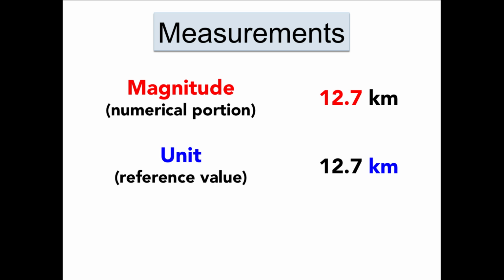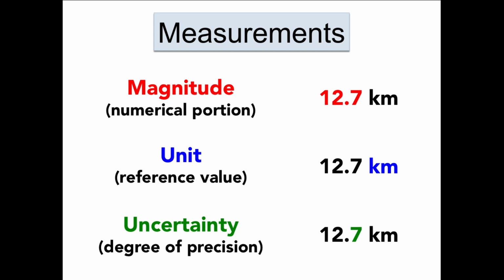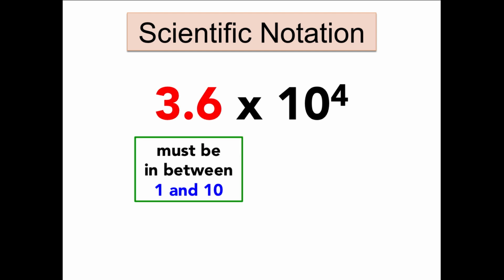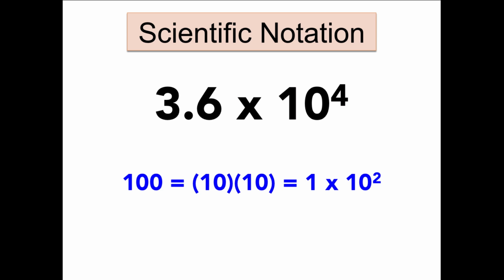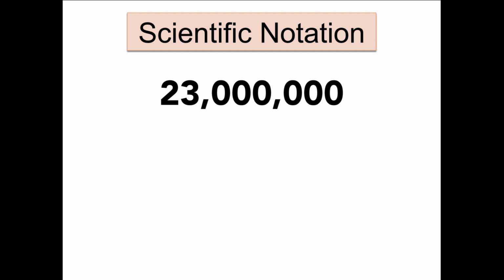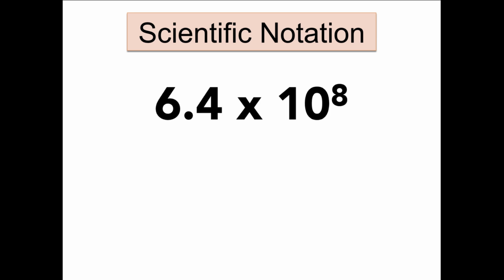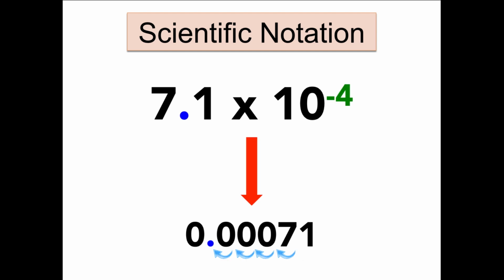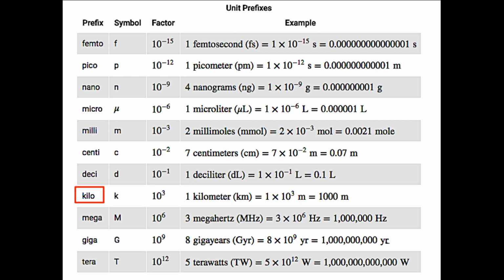Express numbers in standard notation using prefixes and in scientific notation